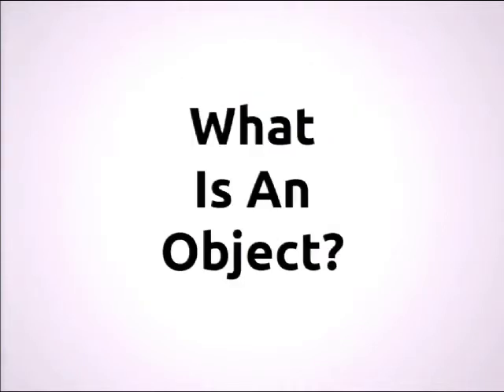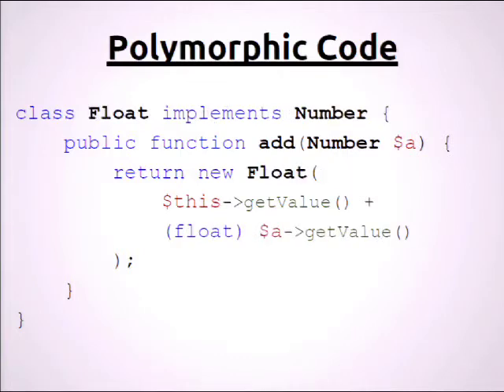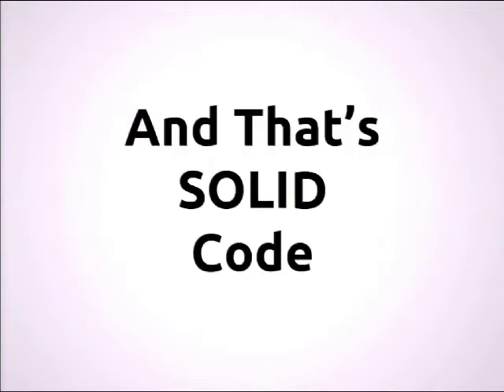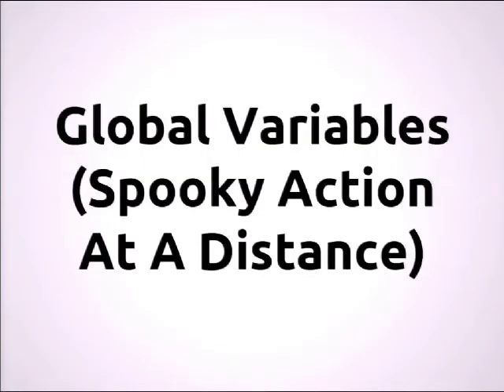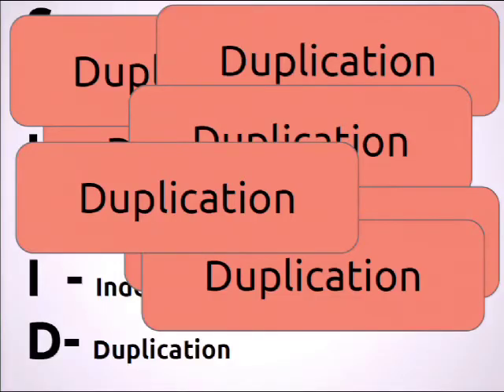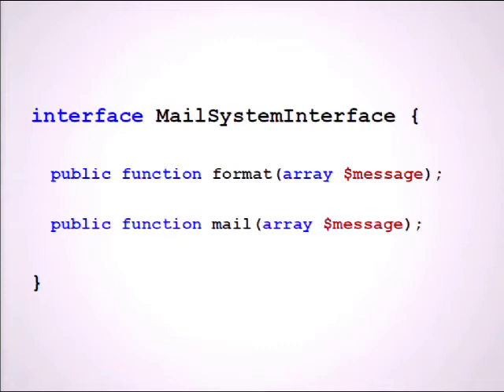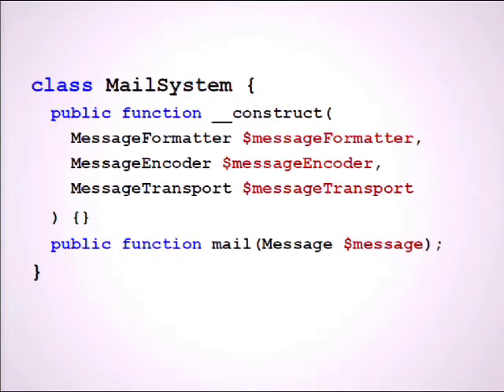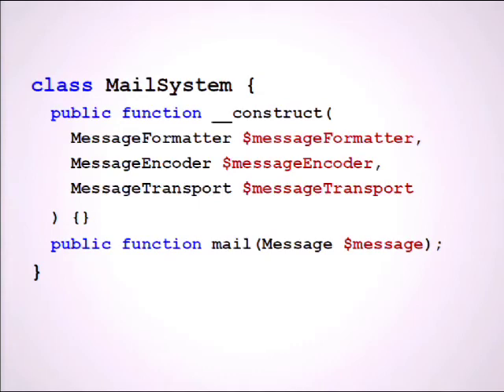DrupalCon Prague 2013: DON'T BE STUPID, GRASP SOLID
When it comes to Object Oriented Programming, there is no shortage of guidelines and principles for how to properly design an OO system. There is also no shortage of acronyms to describe these principles: DRY, SRP, LSP, LoD, ISP, OCP, etc. However, there are two acronyms that really shine through to describe how to, and how not to do OOP well. The two acronyms are SOLID and STUPID (respectively).

We will start off by discussing some of the underlying principles of Object Oriented Programming, and how we can learn from the principles identified by each of these two acronyms. Additionally, we'll explore some additional patterns and anti-patterns of Object Oriented Design. Finally, we'll talk about how all of this applies to our every day development tasks, and the real-world benefit these design principles provide...